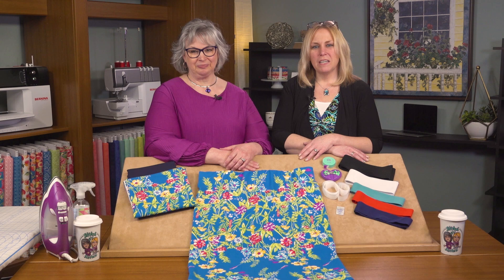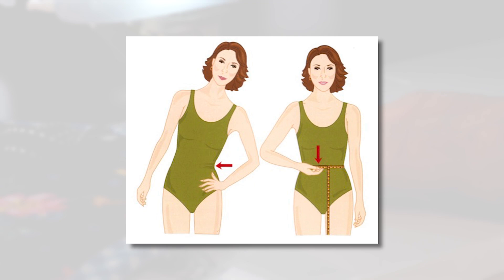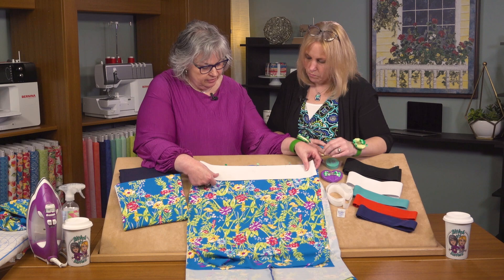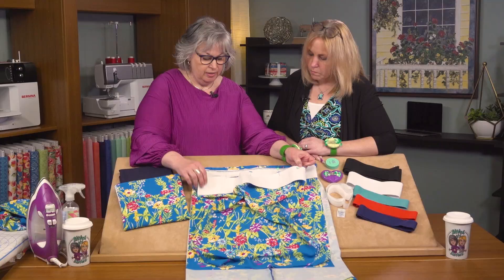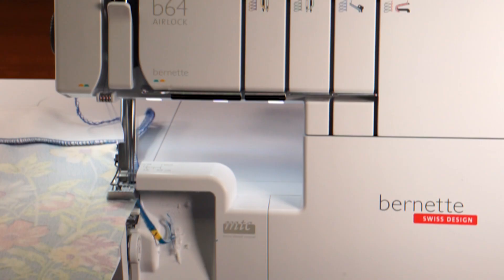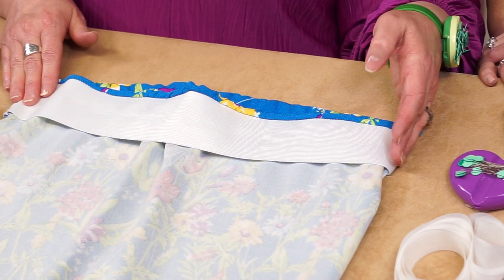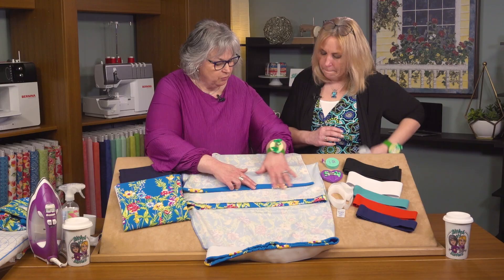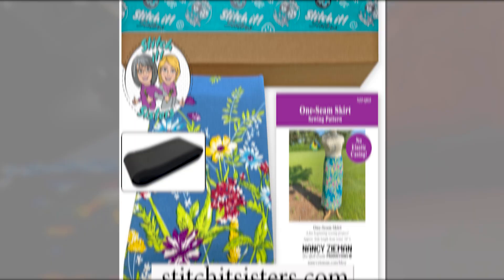Stitch it! Sisters One-Seam Skirt Sewing Tutorial Video S!S 210 by Nancy Zieman Productions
Watch the NEW! Stitch it! Sisters Program 210: One-Seam Skirt Sewing Tutorial Video and purchase One-Seam Skirt Sewing Project Bundle Boxes at ShopNZP.com!

Join Deanna Springer and Dana Casey from Team Nancy Zieman Productions for a fun sewing adventure as they stitch our One-Seam Skirt on a Serger Overlock Machine and Coverstitch Machine! Watch the Stitch it! Sisters as they share step-by-step sewing tutorials – featuring Nancy Zieman's Classic Timesaving Sewing Techniques.

Our NEW! One-Seam Skirt is a great beginning sewing project! Learn how to sew with knit fabrics while making a quick and easy skirt!

Learn how to make a fashionable skirt with our easy step-by-step directions featuring a bernette 64 AIRLOCK Serger Overlock Machine, and Bernette FUNLOCK Coverstitch Machine!

One-Seam Skirt approx. side length from waist 34" L.

NEW! One-Seam Skirt Sewing Project Bundle Boxes feature Knit Ponte Fabrics and 3" Wide Elastic, along with our exclusive One-Seam Skirt Sewing Pattern with step-by-step instructions with color illustrations and photos – everything you'll need to make our One-Seam Skirt! Now available in six limited edition colors at ShopNZP.com!

Visit ShopNZP.com for our latest timesaving sewing tools, beginner sewing projects, sewing patterns, quilting supplies, fabrics and Stitch it! Sisters Bundle Boxes! ShopNZP.com!

Visit The Nancy Zieman Productions Blog and view over 270 FREE online sewing, quilting, and machine embroidery tutorials. Plus, Team Nancy Zieman shares their top sewing, quilting, and machine embroidery tips and techniques, as well as easy-to-follow project instructions. Share in the fun and discover the absolute easiest ways to sew